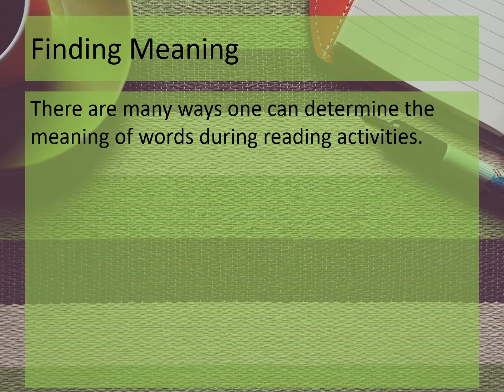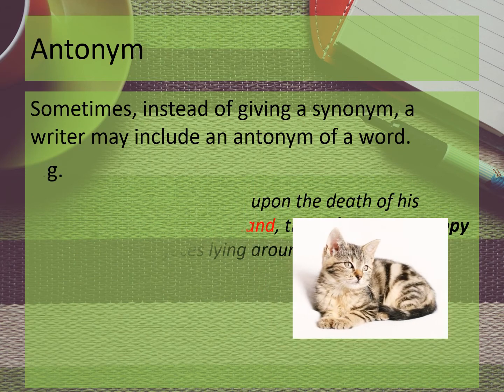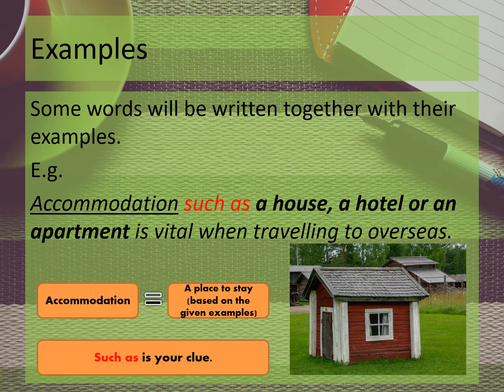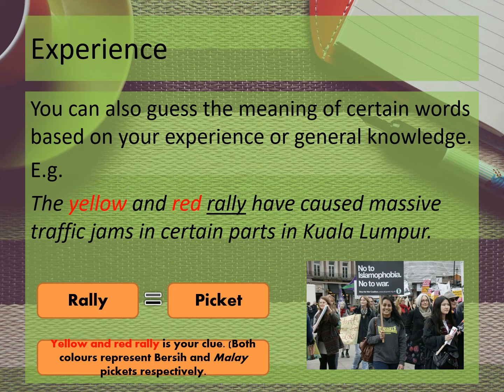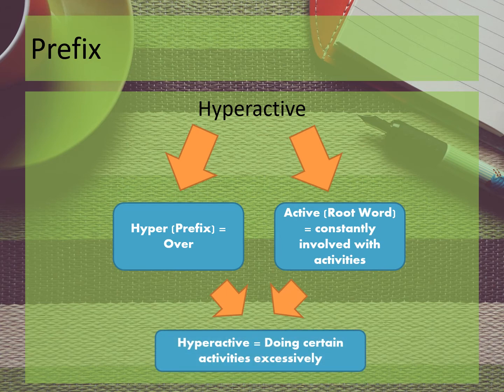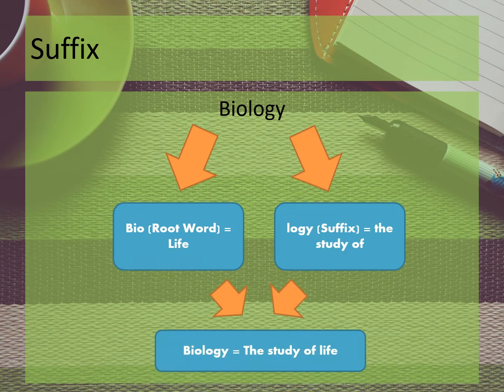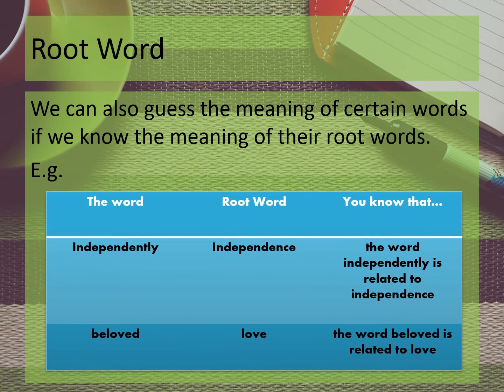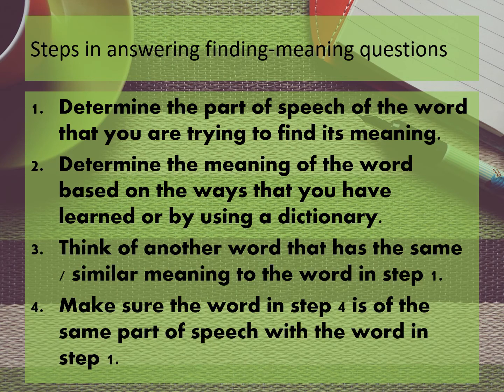Finding Meaning in Context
This video is meant for ELC501 course